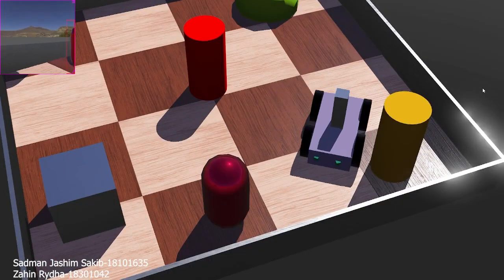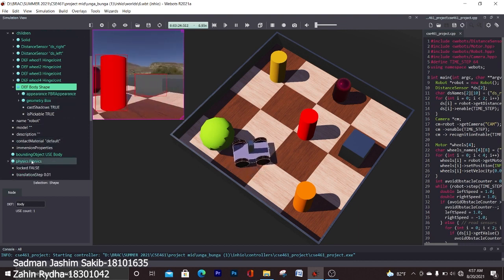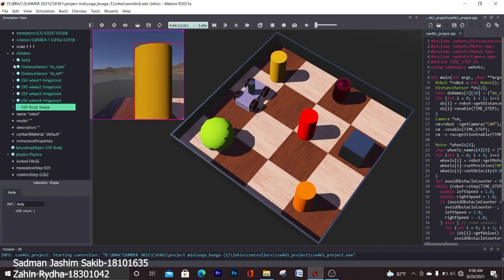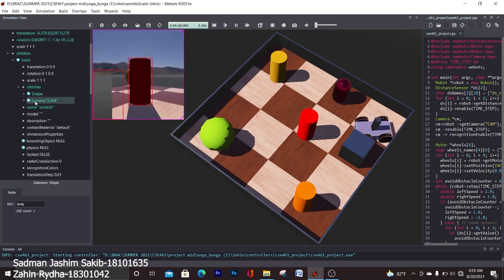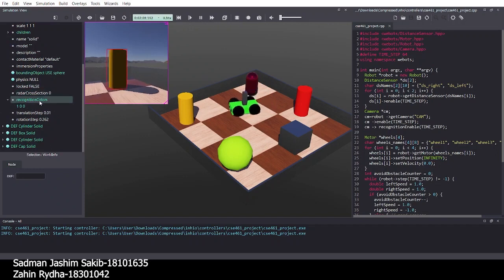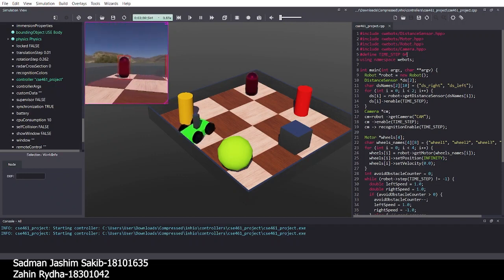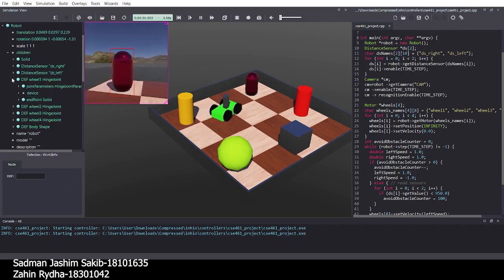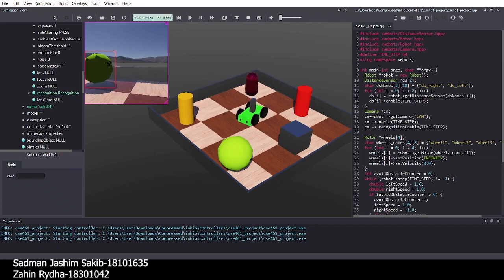Project Line follower RobotDesign, Object detection & Camera control using Webots Part 1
This project is done for the course CSE 461: Introduction to Robotics.

Design using MSI and LSI components. Design of memory subsystem using SRAM and DRAM. Design of various components of a computer: ALU, memory and control unit: hardwired and micro programmed. Microprocessor based designs. Computer bus standards. Design using special purpose controllers, floppy disk controller. Digital control system. Computes in telecommunication and control. The course includes a compulsory 3 hour laboratory work each week.